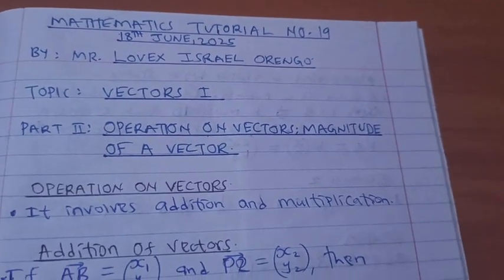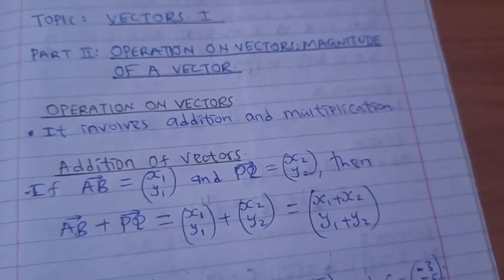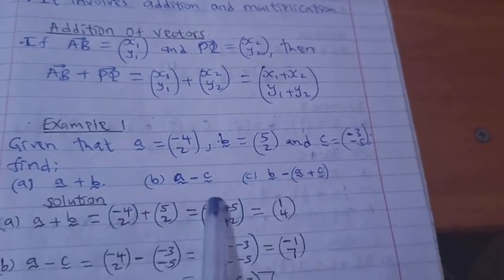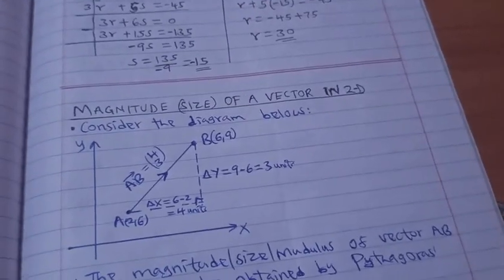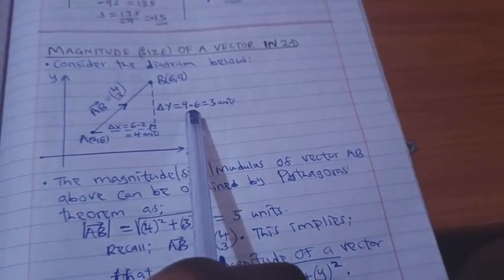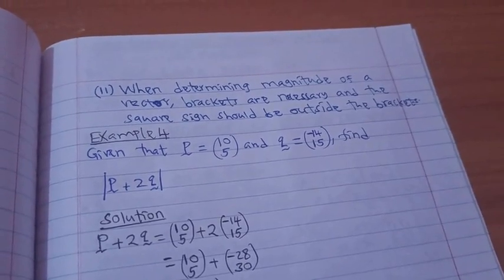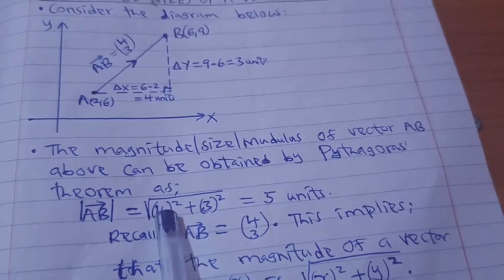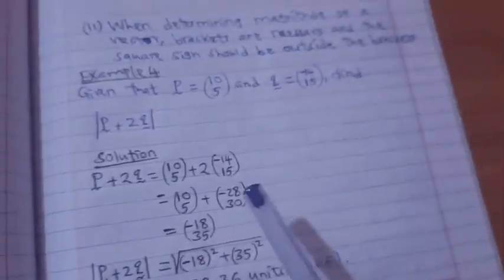Vectors I part II